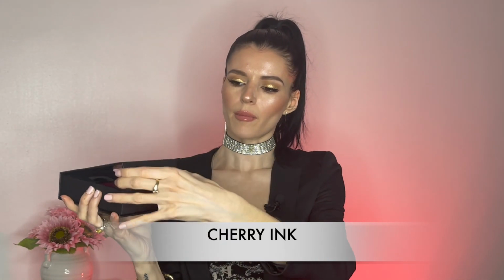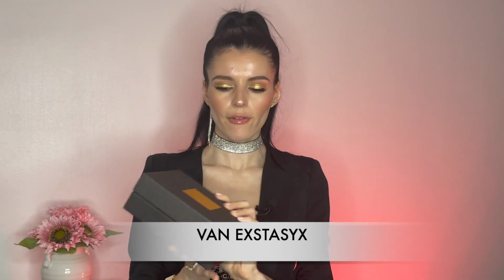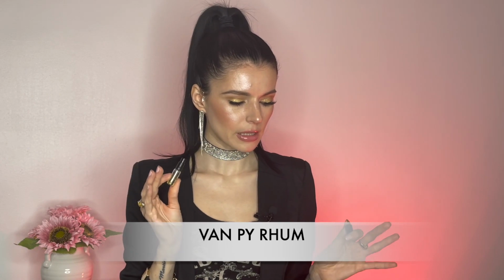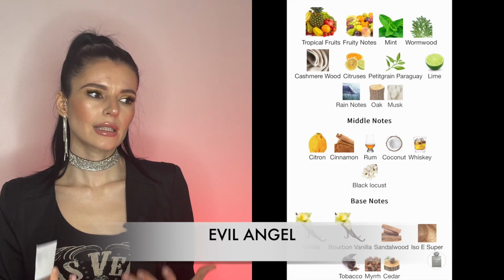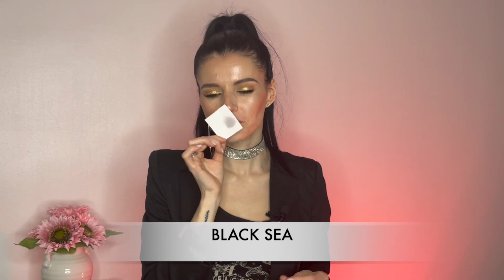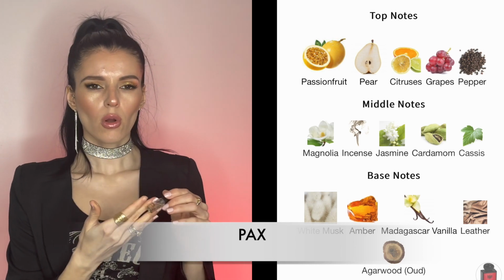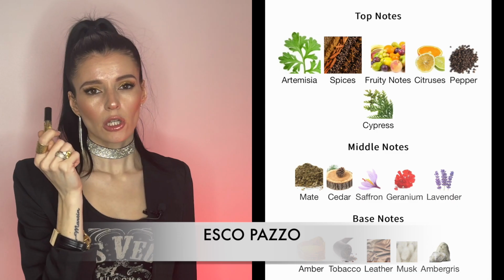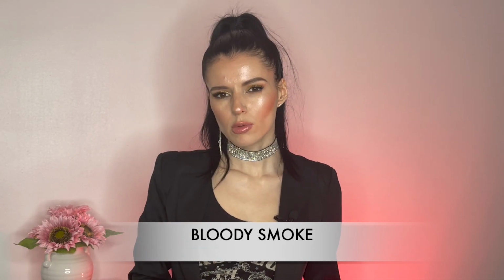LORENZO PAZZAGLIA FRAGRANCES-VAN PY RHUM🧛🏻‍♂️,CHERRY INK,🍒CHOCO RAPTOR & OTHERS..(OVERVIEW)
FRAGRANCES MENTIONED:
1.LORENZO PAZZAGLIA- CHERRY INK
2.LORENZO PAZZAGLIA-VAN EXSTASYX
3.LORENZO PAZZAGLIA-VAN PY RHUM
4.LORENZO PAZZAGLIA-EVIL ANGEL
5.LORENZO PAZZAGLIA-SEX/SEA
6.LORENZO PAZZAGLIA-DREAM SEA
7.LORENZO PAZZAGLIA-BLACK SEA
8.LORENZO PAZZAGLIA-CARBONARA
9.LORENZO PAZZAGLIA-ADAM & EVE'S DRESS
10.LORENZO PAZZAGLIA-PASSION ROSE
11.LORENZO PAZZAGLIA-PAX
12.LORENZO PAZZAGLIA-EXTREME PASSION
13.LORENZO PAZZAGLIA-ESCO PAZZO
14.LORENZO PAZZAGLIA-ARTIK SEA
15LORENZO PAZZAGLIA- CHOCO RAPTOR
16.LORENZO PAZZAGLIA-BLOODY SMOKE

XO,
Natalie❤️‍🔥